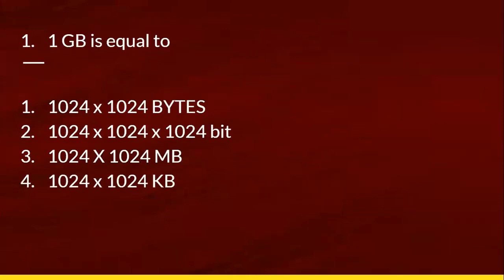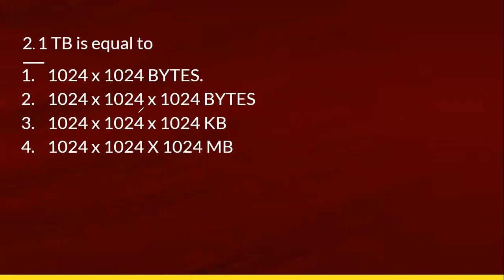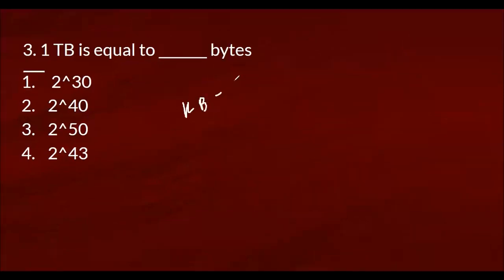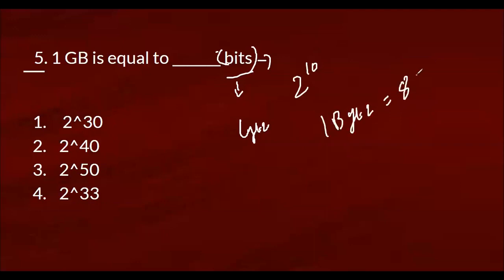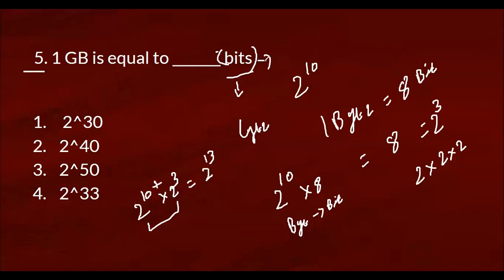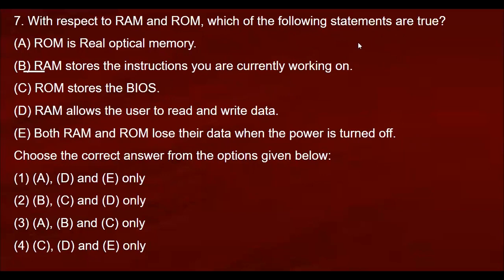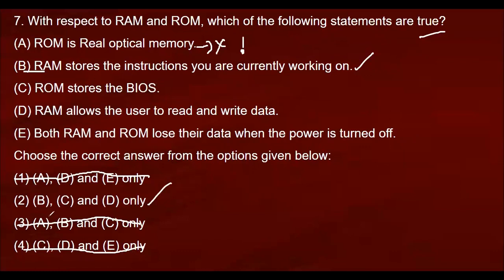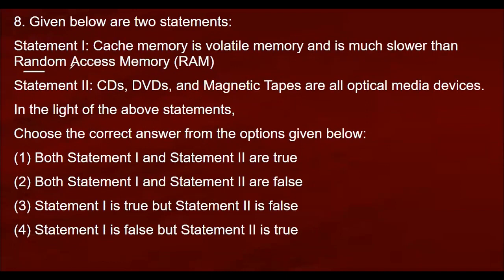UGC NET Dec.2023 | ICT | Expected Questions | Must watch !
🥇To Crack UGC NET Exam, Join Professor Academy

Join our telegram & WhatsApp for Updated Syllabus, Free material, Exam Updates,

Courses Offered by Professor Academy
✅TNTET - Paper 1 & Paper 2

✅SCERT Lecturer

✅ UGC NET - Commerce, Computer science, English, Economics, Management,  Mathematics, Paper 1

✅ TRB - Commerce, English, Mathematics, Computer Science (including Education Methodology & GK),  Economics

✅ TNSET - Commerce, Computer science, English, Economics, Management, Mathematics, Paper 1

✅TNPSC - Group 2 & 2A

Professor Academy Course Benefits

✅ Personalized Mentorship

UGC NET Paper 1 Study Material by Professor Academy

✅Covers Entire Syllabus of Paper 1 - 2021

✅Most Updated

✅Practice questions with level 1 & 2 difficulty

Follow us to get free materials and Instant Updates

 / professor_a.  .